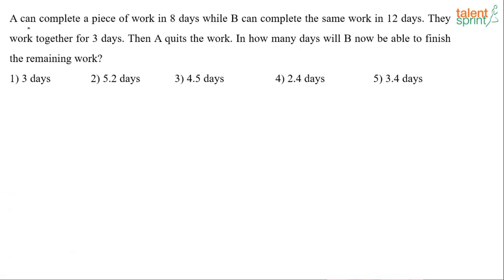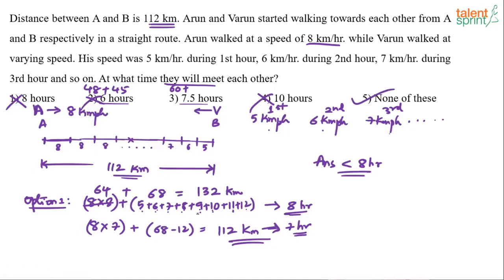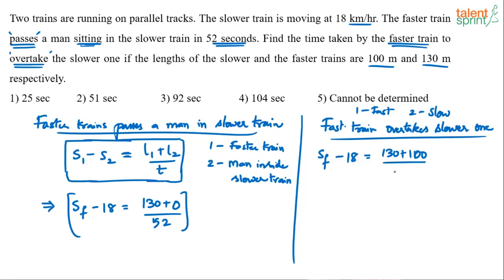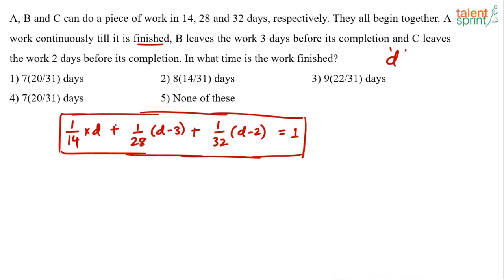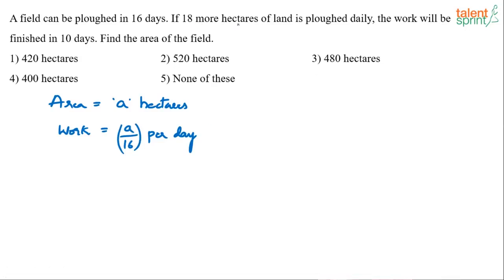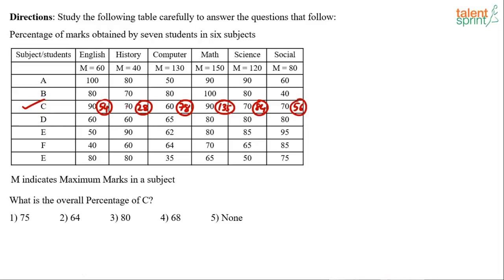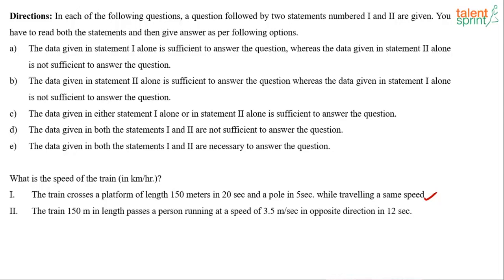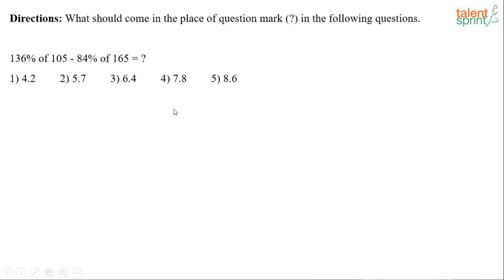Quantitative Aptitude Refresher - 3 | IBPS PO Prelims Exam 2018 Pre-Recorded Class | TalentSprint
This is the LIVE SESSION was held on 20th Sep 2018 for IBPS PO Prelims Exam, where we have a set of important and High-Level questions from Simplification, Number Series, Percentages, Time and Distance and Data Interpretation where you can learn the usage of shortcut tricks and formulas.

Happy learning!